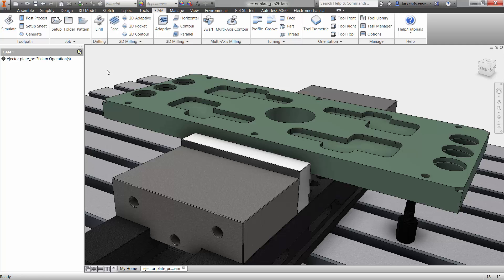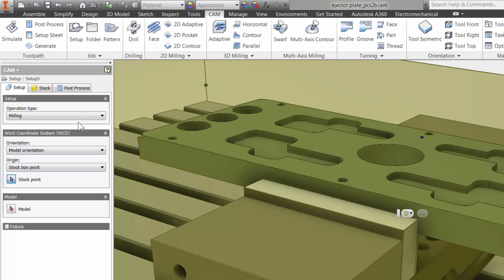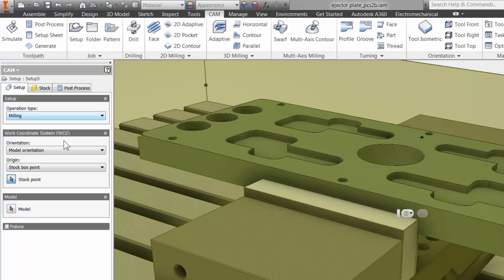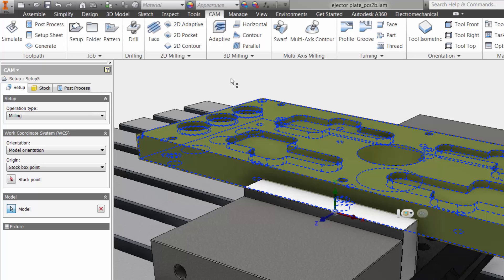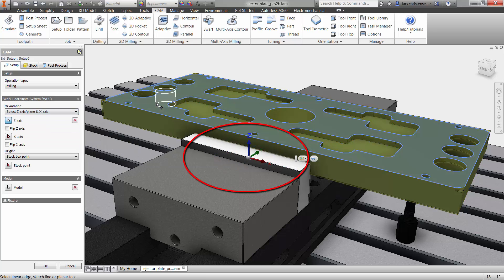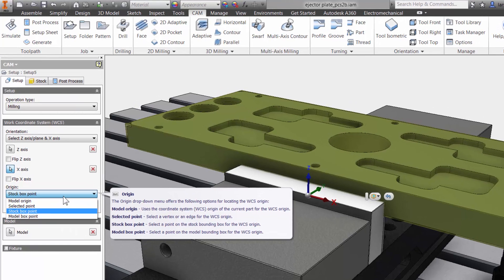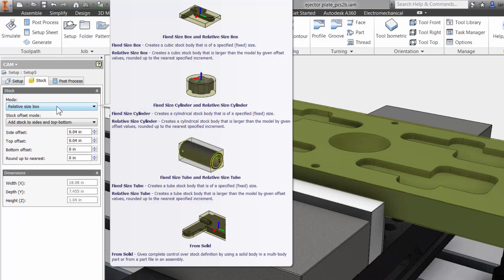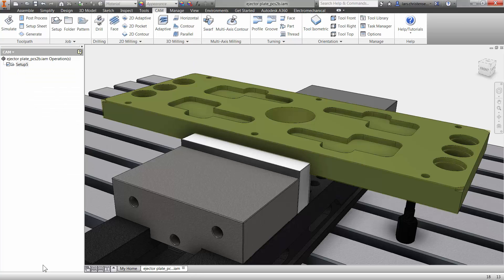Inventor HSM — Quick Tutorial on Setup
This is a quick step through, showing how to create a Setup in Inventor HSM.